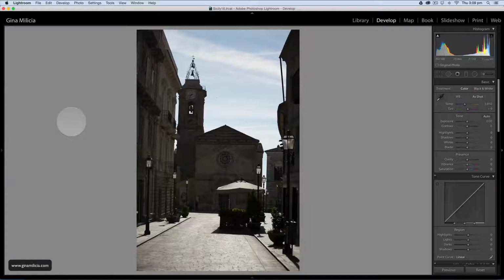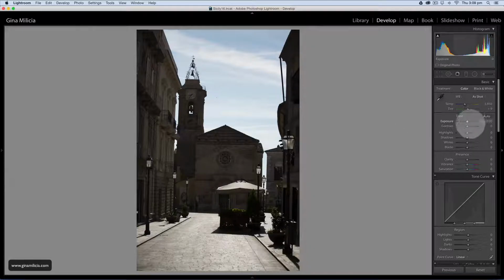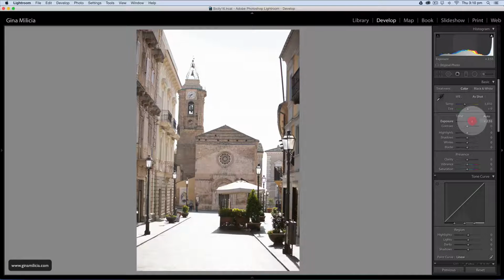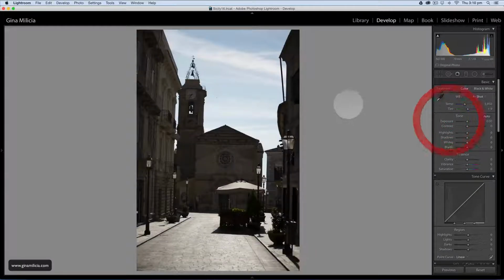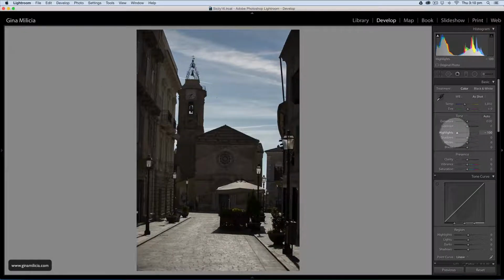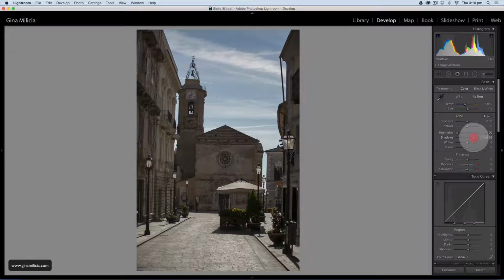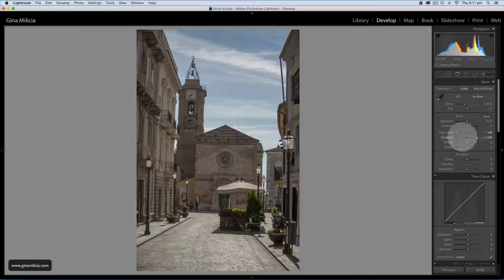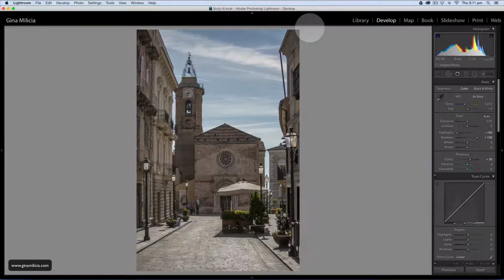Lightroom CC Shadows and Highlights Slider